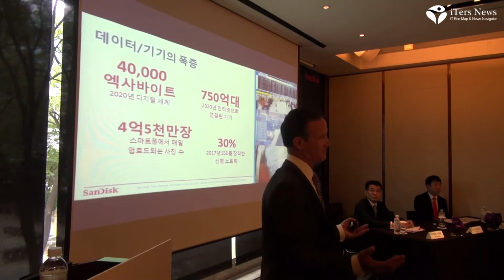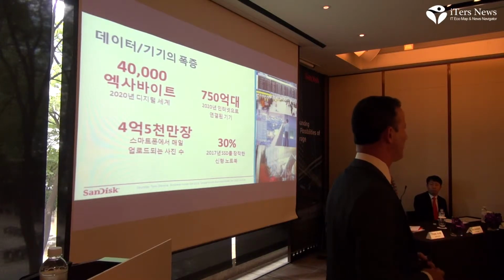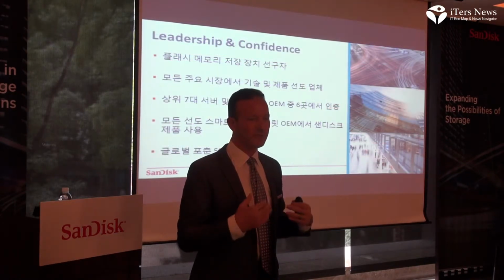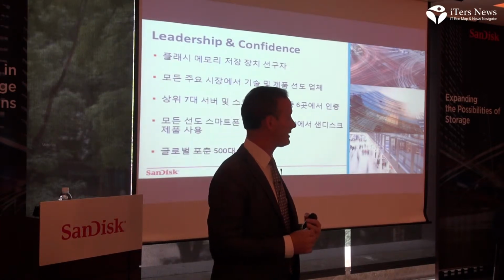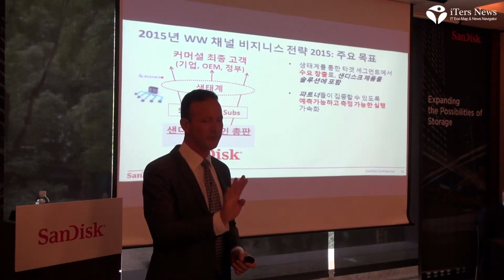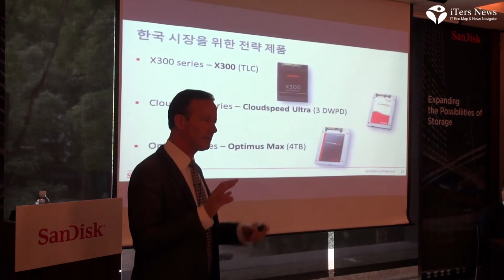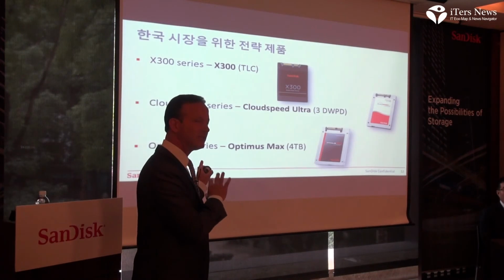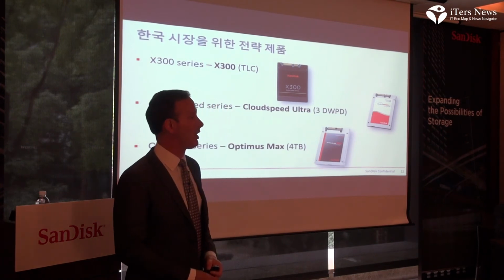SanDisk Korea / press meeting 20140917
Sandisk Korea
Press meeting